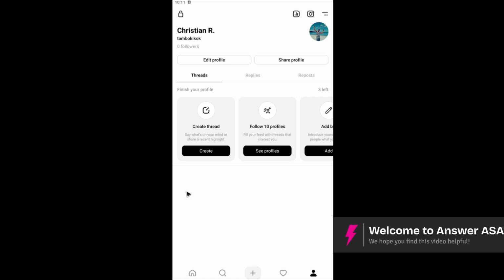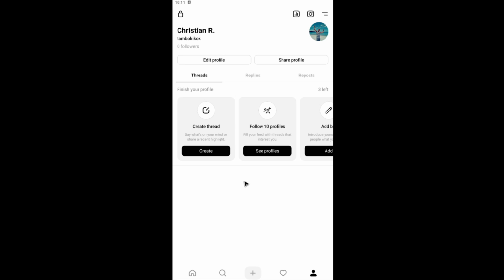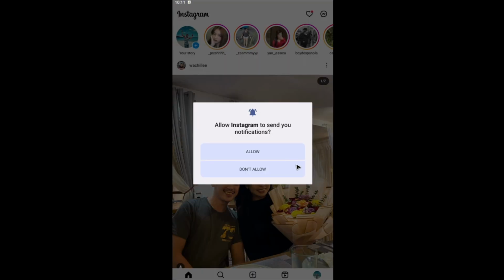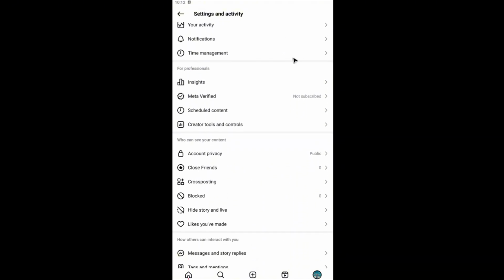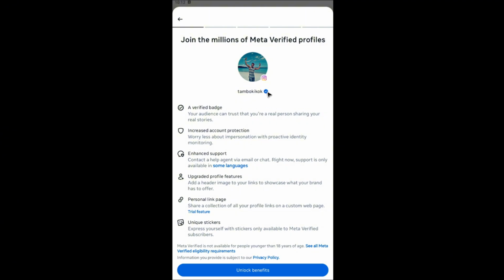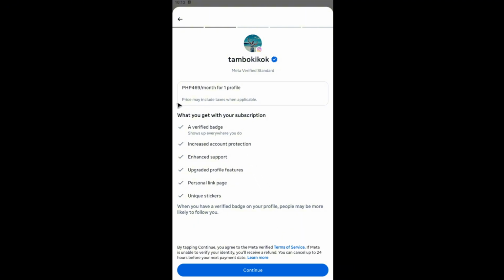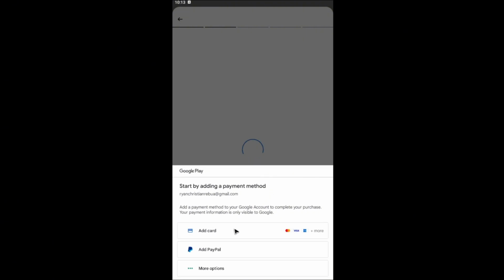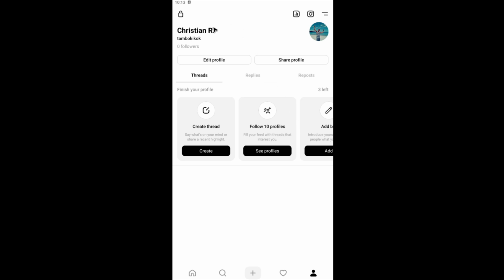How to Get Verified on Threads (Step by Step)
Want to get verified on Threads? This step-by-step guide walks you through the verification process, including eligibility requirements, how to apply, and tips to increase your chances of approval. Learn how to gain the blue checkmark and boost your credibility on Threads.